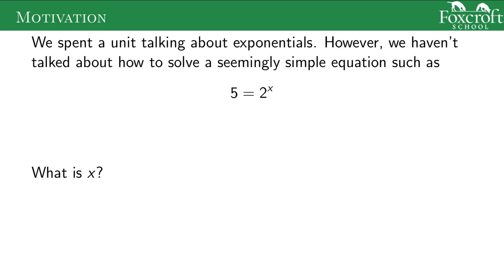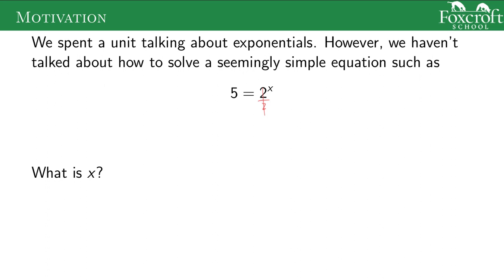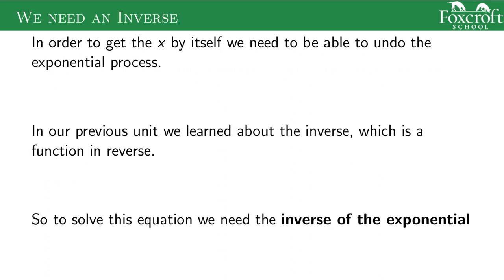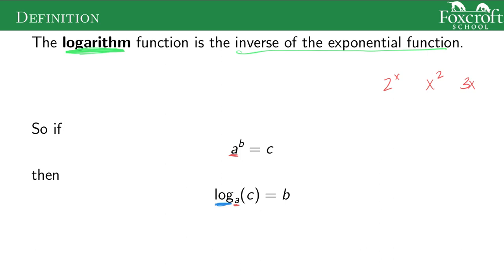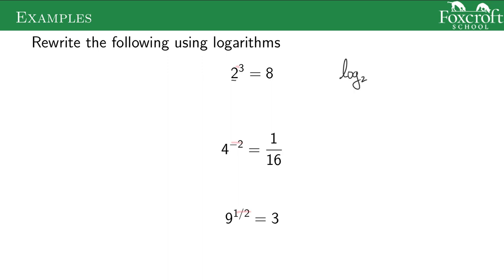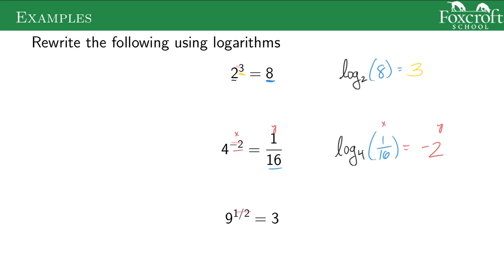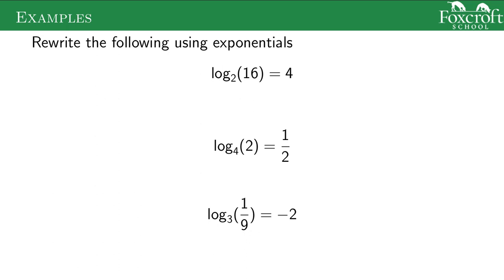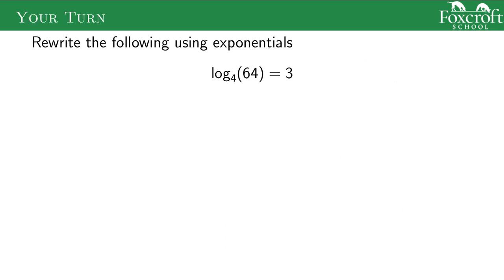9.11: Rewriting Logarithmic Expressions